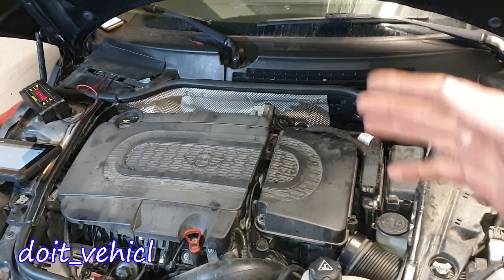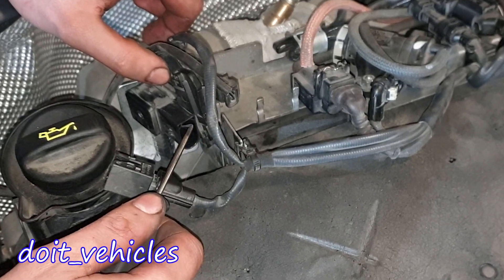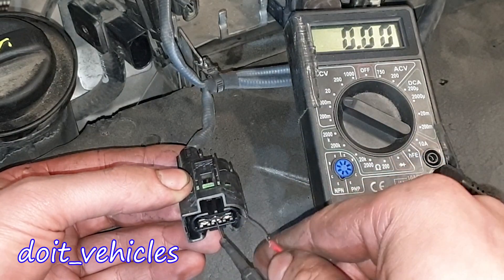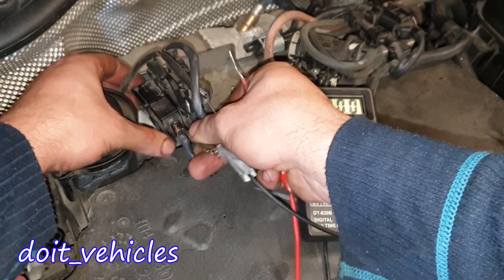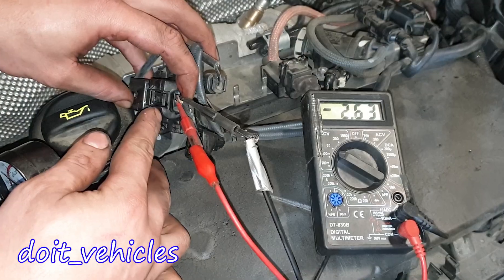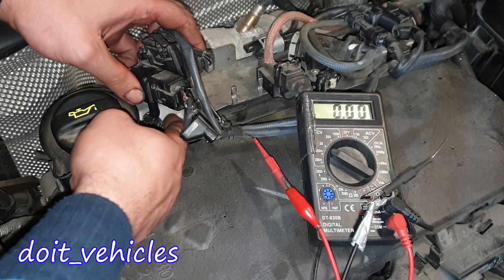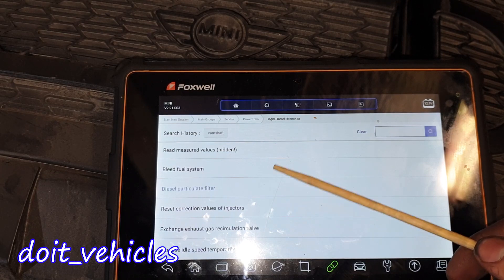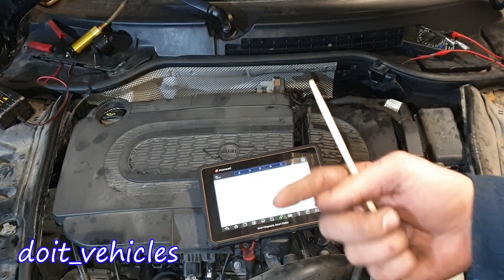Diesel Particle Filter ( DPF ) Pressure Sensor - Testing - Mini One D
How to do a quick check of the Diesel Particle Filter Sensor on this Mini One D with a diesel engine . Voltage values , vacuum test with common tools